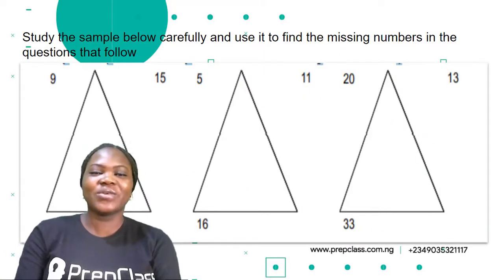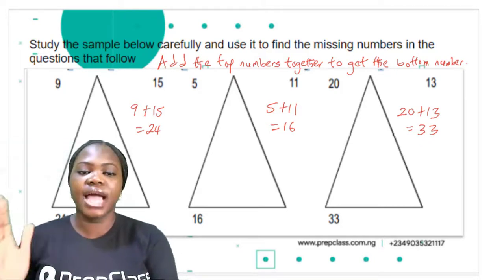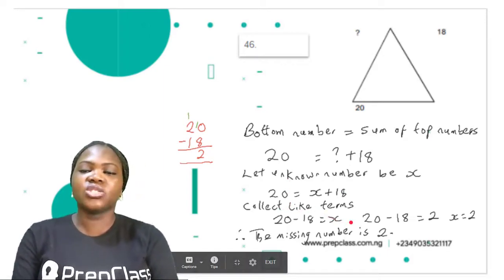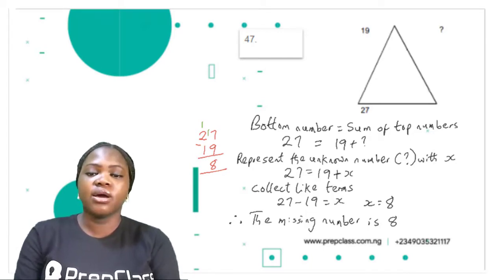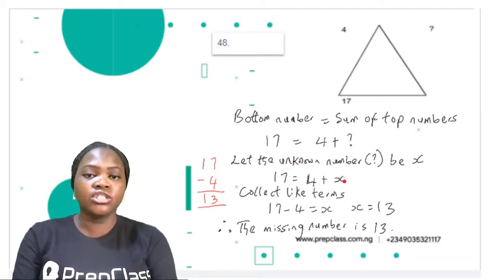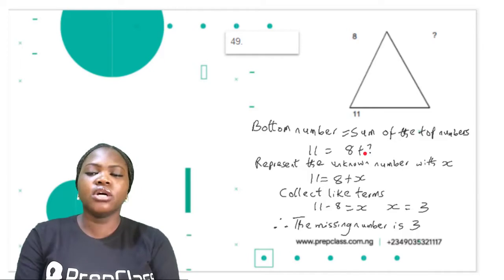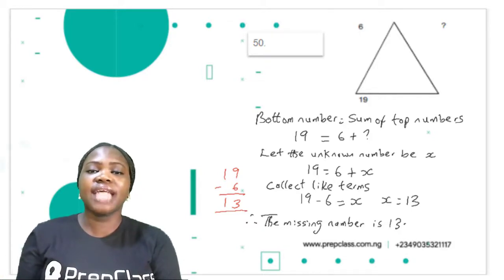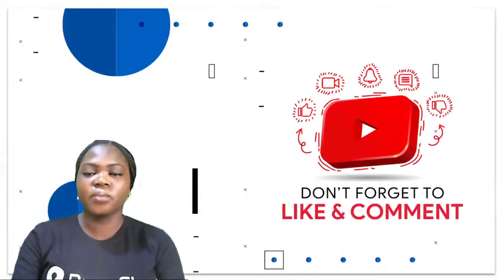Sharpen your child's I.Q today with Questions 46 to 50 Loyola Quantitative Aptitude 2020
Hello guys welcome to learning online with Prepclass. I am Bisi and I am your tutor. Today we are going to be learning the Loyola Jesuit College Entrance Examinations Quantitative Reasoning for the year 2020 from questions 46 to 50. Please do subscribe to our channel, like and make your comments on our videos. thank you very much All right so let's move on to the first sample for the day.